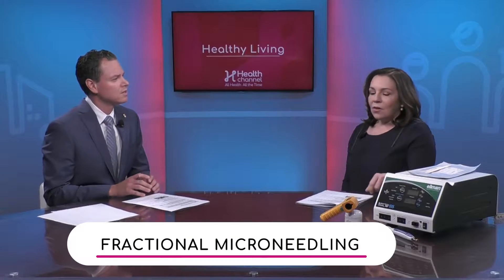Skin: Fractional Microneedling Radiofrequency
Fractional microneedling radiofrequency (FMR) is a mechanical treatment used on the surface of the skin to stimulate the growth of collagen. Dr. Flor Mayoral, Dermatologist with Baptist Health South Florida, explains the method and how electricity and radiofrequency energy are transmitted among the needles for tightening of the skin from the inside.